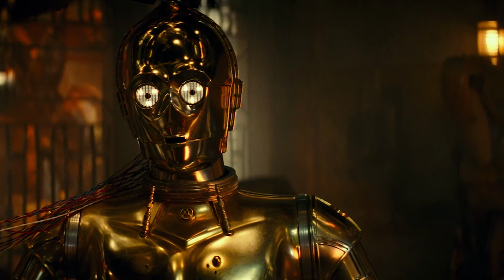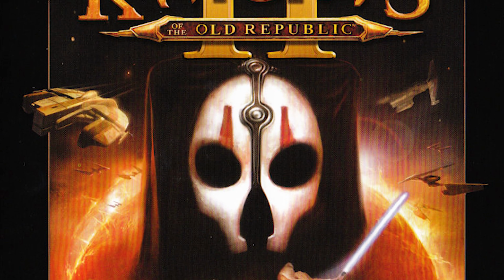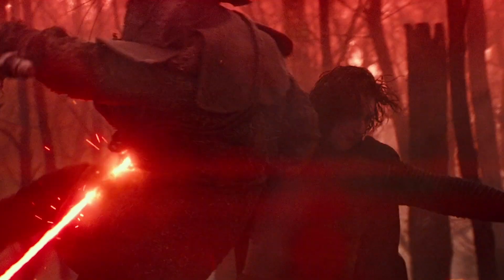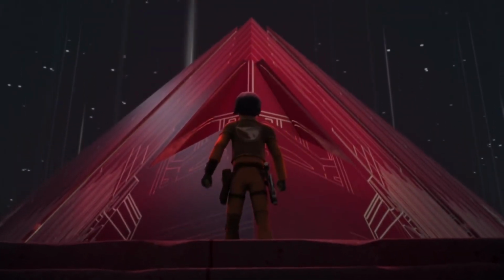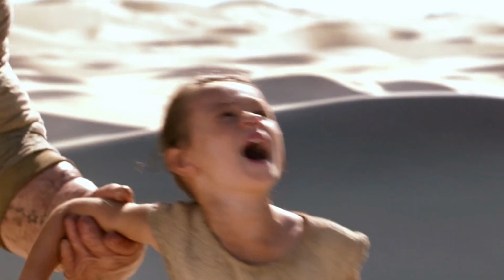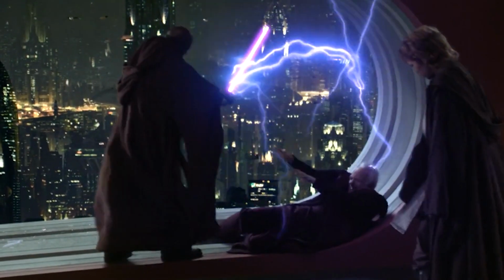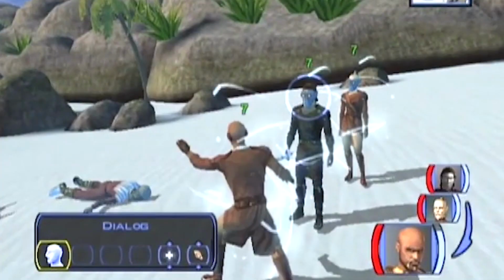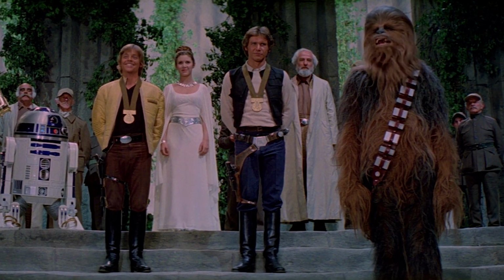Star Wars: The Rise of Skywalker - Every Easter Egg & Reference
Star Wars: The Rise of Skywalker is an Easter-egg-packed ending to the Skywalker Saga - and here are all the callouts and references!